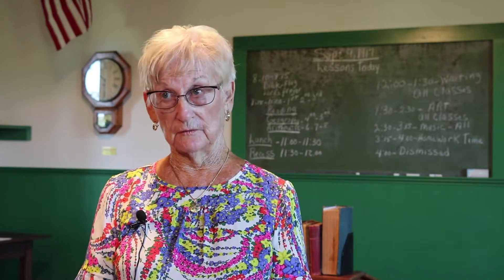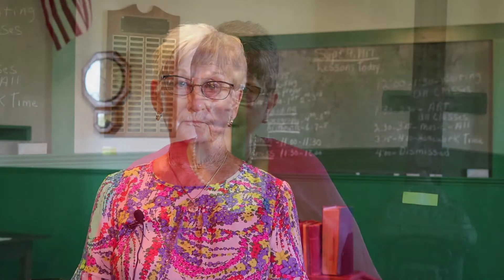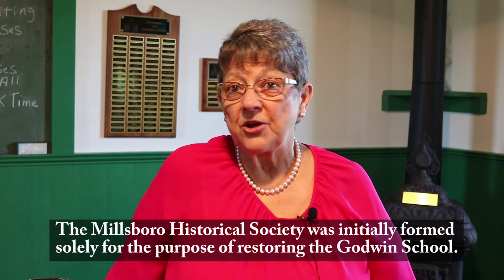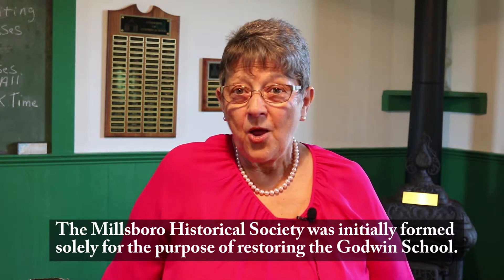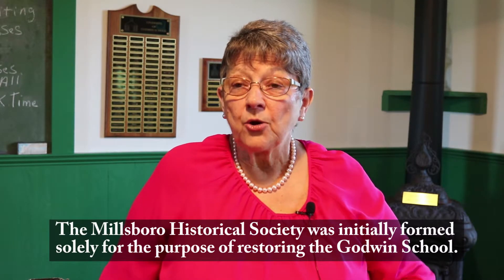Godwin School Listed in the National Register of Historic Places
Located just off State Route 20, northwest of Millsboro, is the Godwin School.  Built in 1897, the one-teacher schoolhouse served as a public school serving students in grades 1 through 8 for nearly 40 years.  After closing its doors, the building was put into use as a corn crib for decades until the Millsboro Historical Society formed in 1985 with the mission to restore it to its original state.  Recently, the quality of that undertaking was recognized when the society, working with the Delaware Division of Historical and Cultural Affairs, successfully had the school site listed in the National Register of Historical Places.